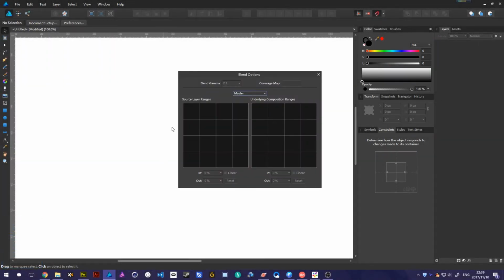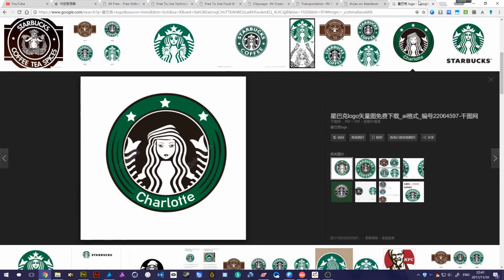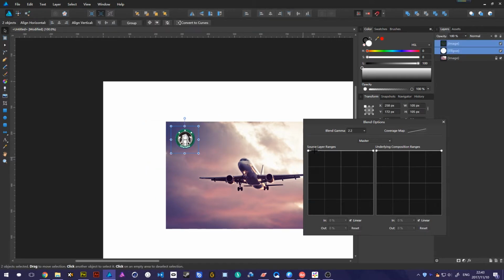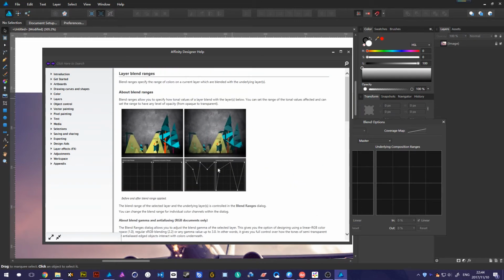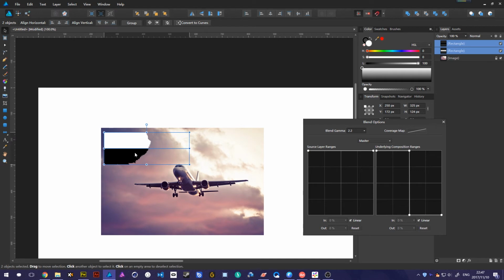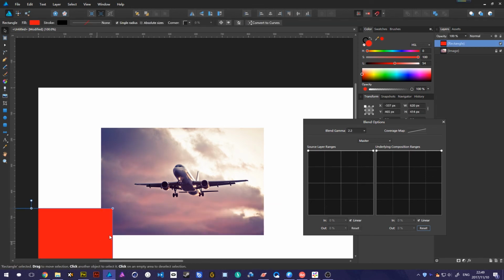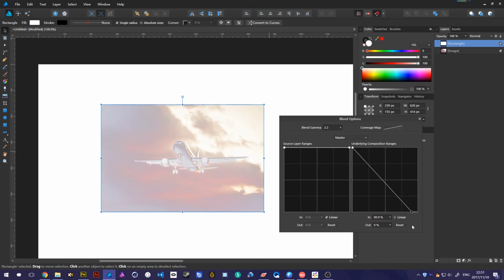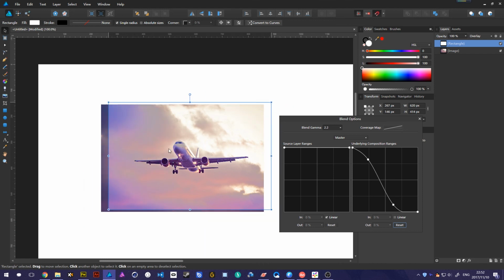How to use layer blend options in Affinity Designer